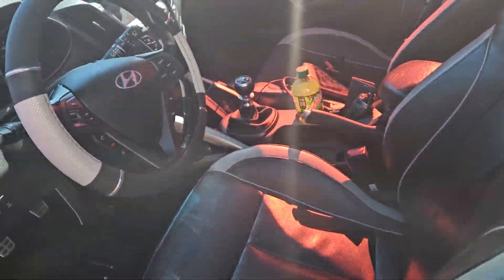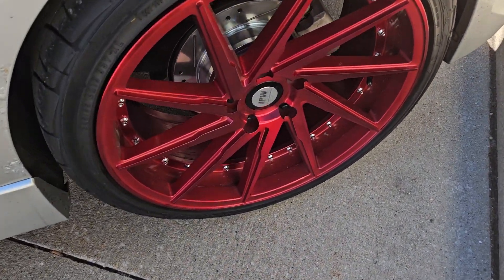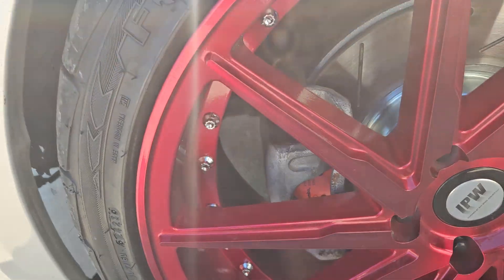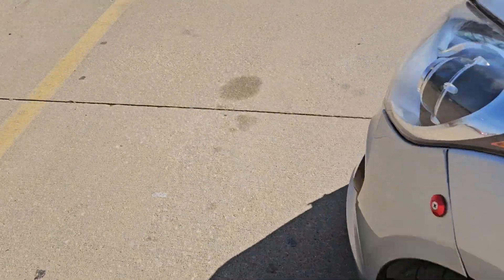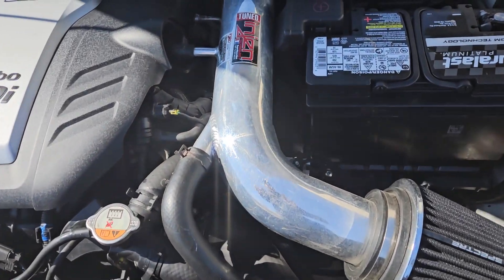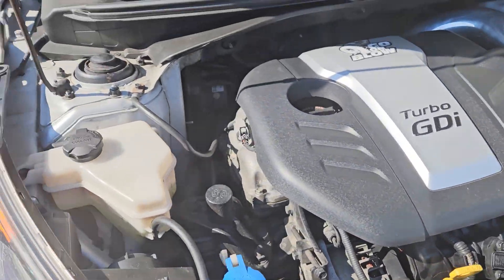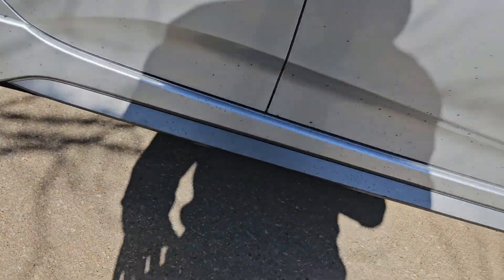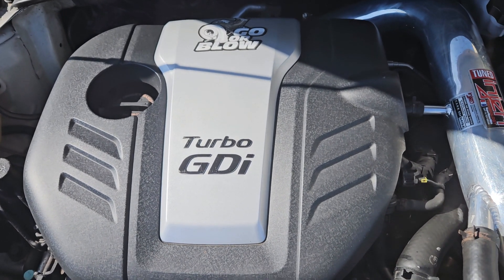walk around the 13 veloster and mods I've done to wind it up a little saucier :)